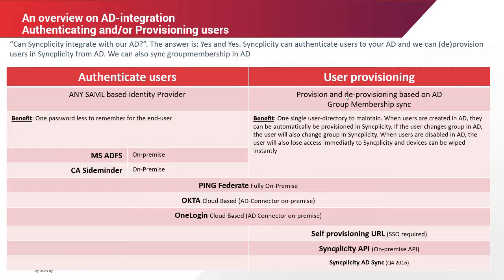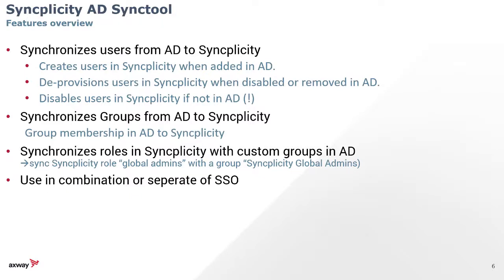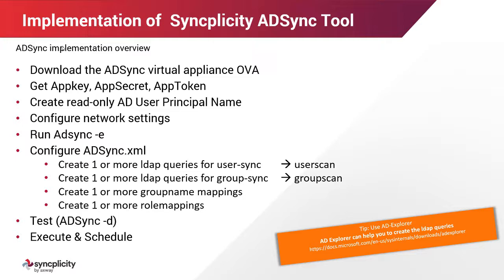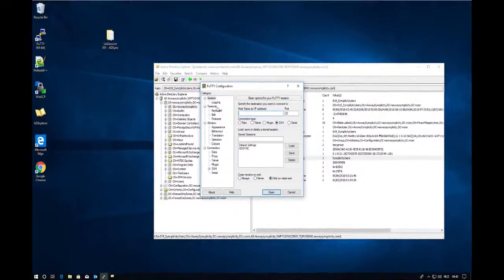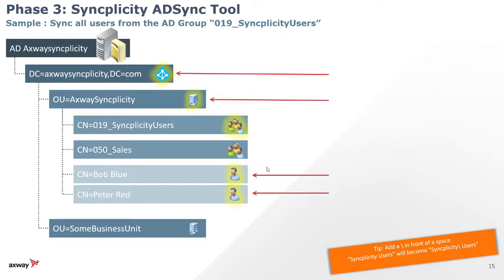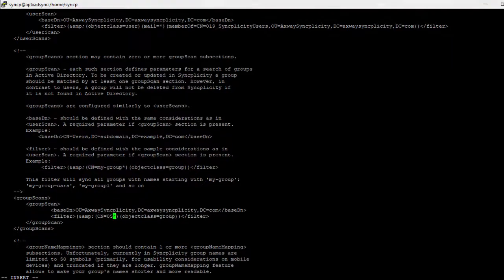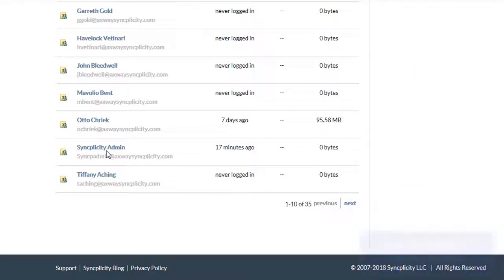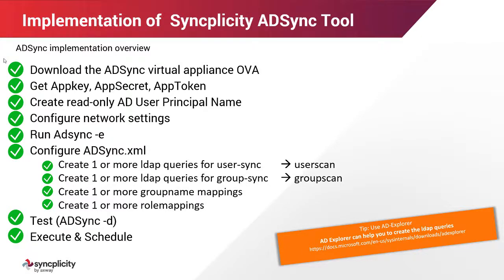Syncplicity ADSync Tool setup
in this video we will walk you through the setup of Active Directory Sync in Syncplicity and manage users automatically from your AD.
We will talk about why you would use AD Sync, the benefits it would bring to admins, the prerequisites and of course detailed step-by-step instructions.